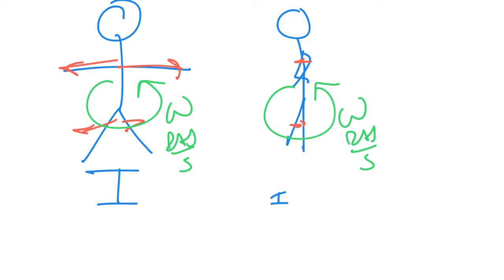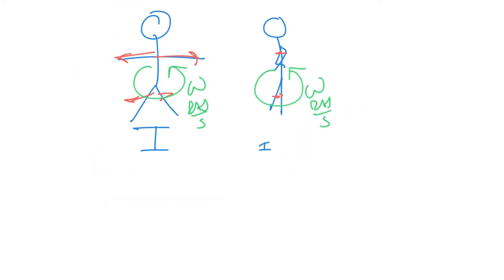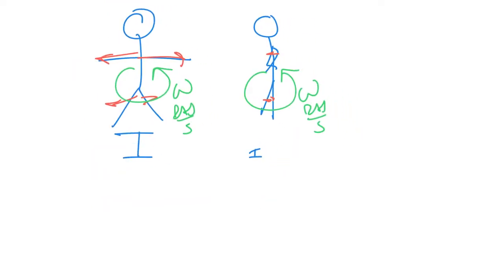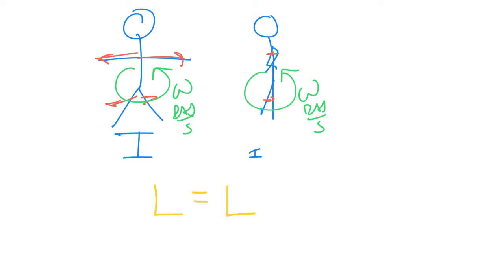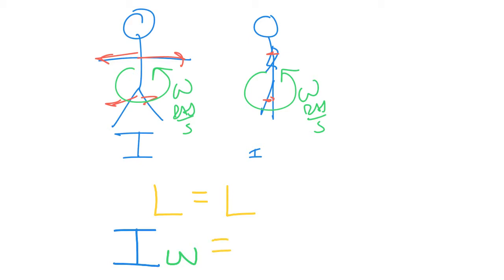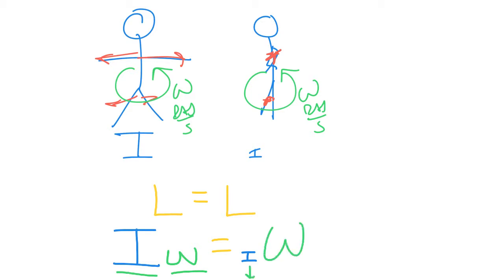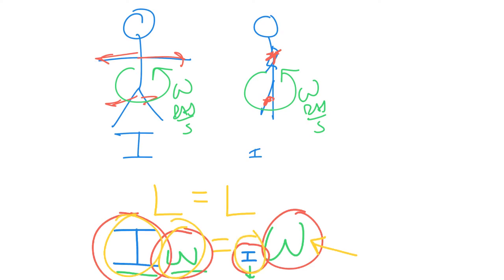Conservation of angular momentum ice skater example explained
Physics help